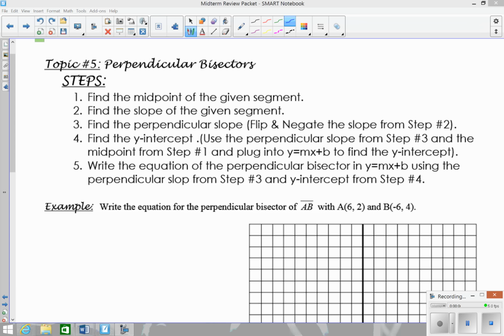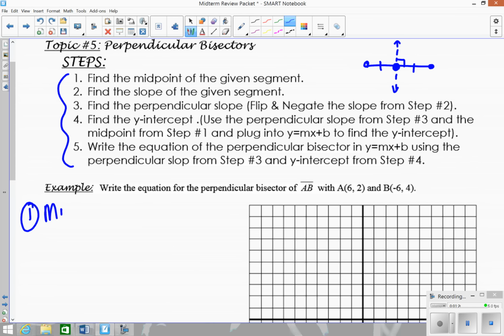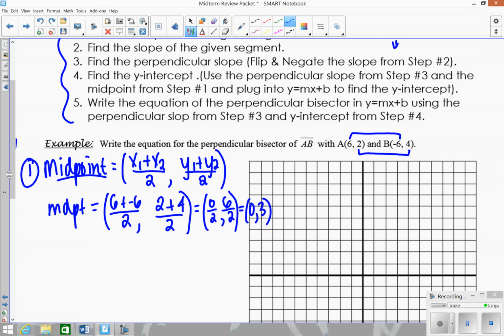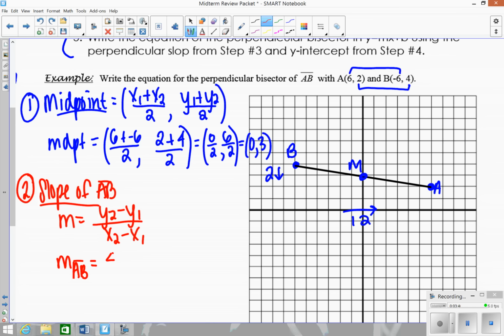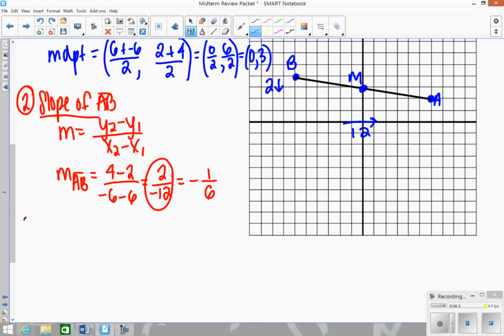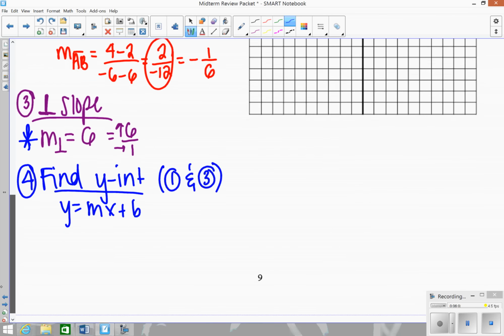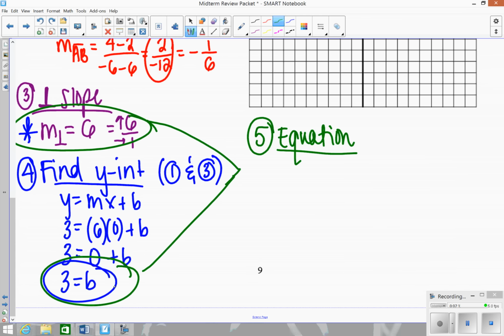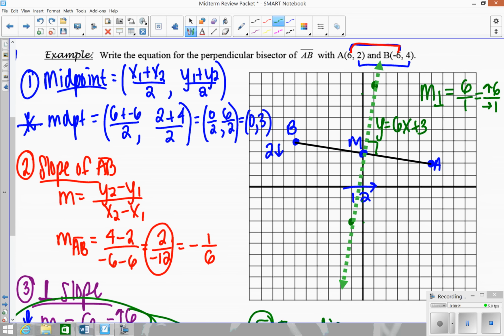Unit 1 Topic 5 Perpendicular Bisector